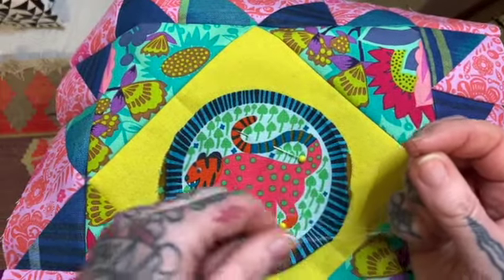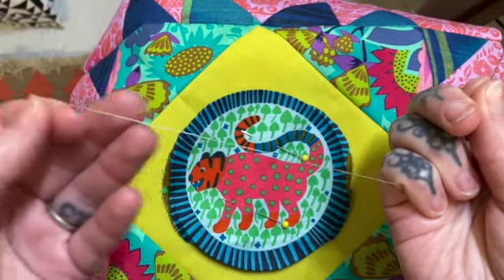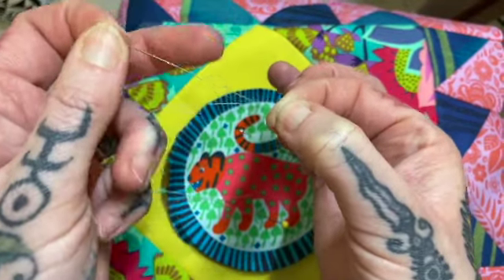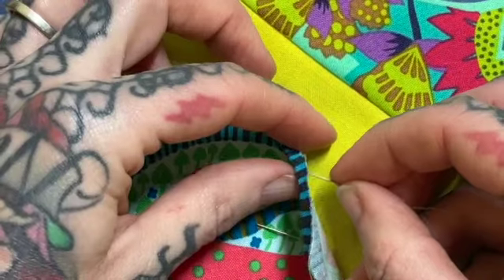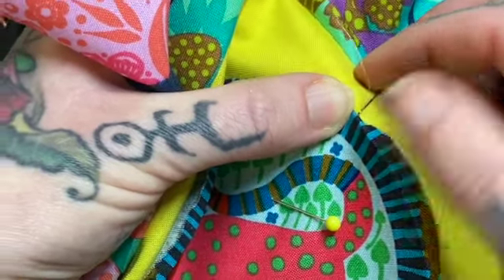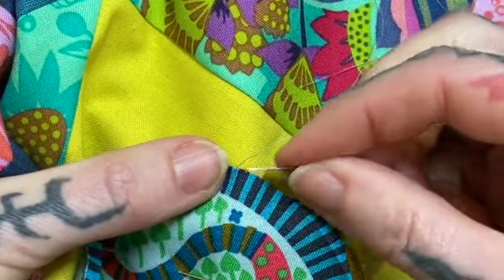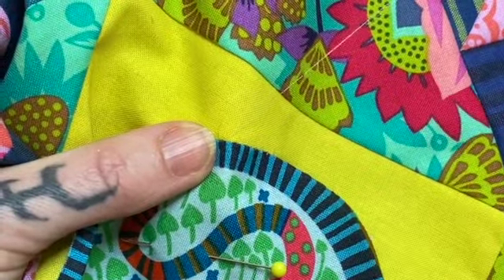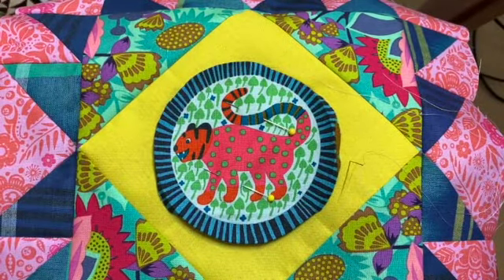Sew Squad Sampler: Hand Applique Demo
Here's a little demo video on how to hand-applique pieces for the 2021 Sew Squad Sampler BOM. Enjoy!